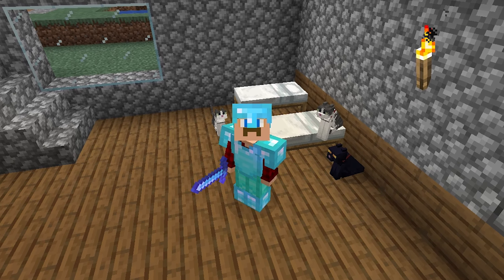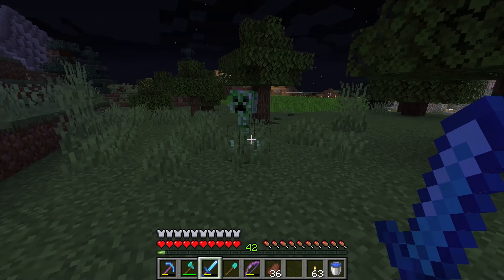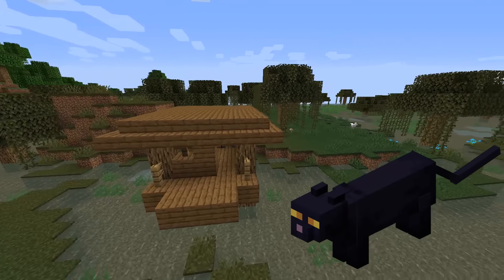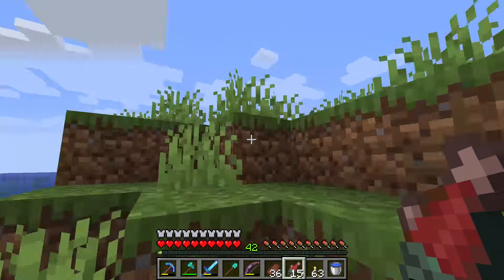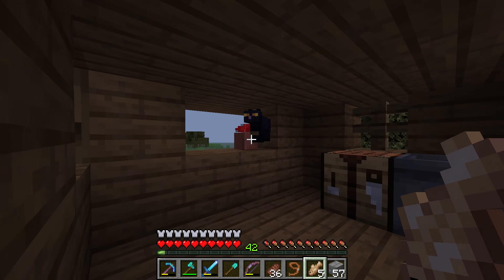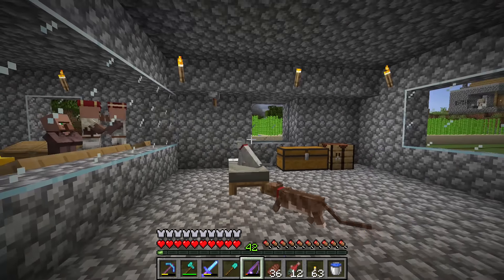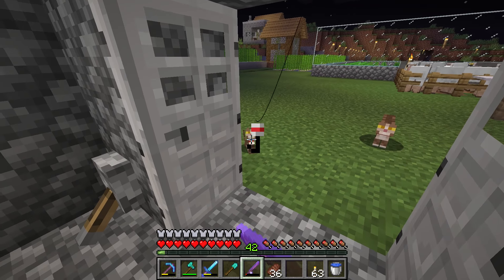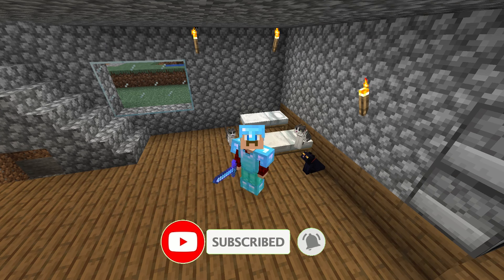How to Tame a Cat Minecraft | Quick & Easy!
- This is a quick & easy tutorial showing where to find cats as well as how to tame a cat in Minecraft.
- Cats can be extremely useful as they will keep creepers from getting close to you and your base.

- - These guides are meant to be short and to the point with no extra bs. - -